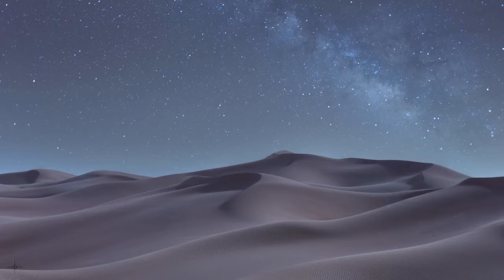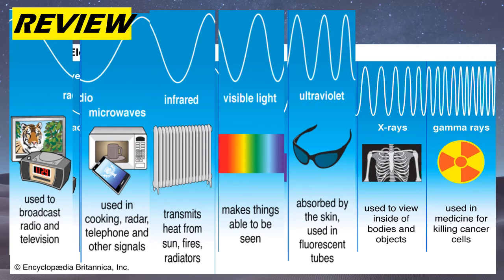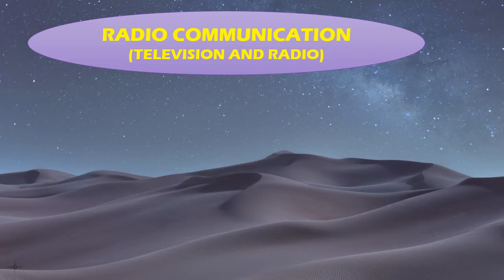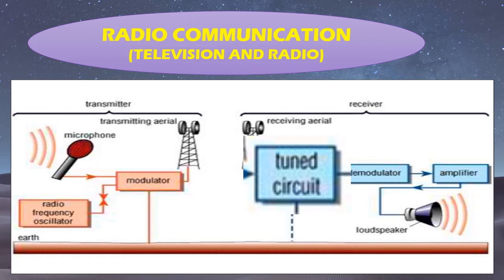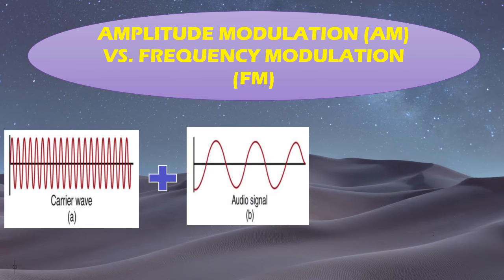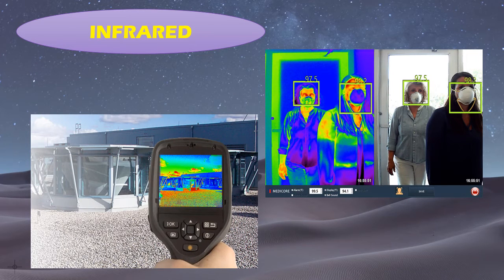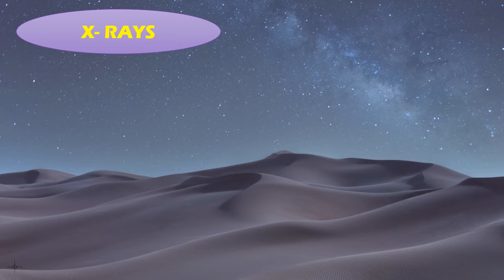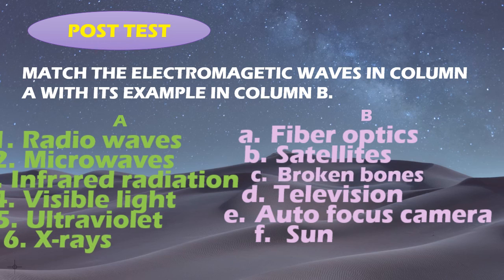Practical Applications of EM Waves Week 3 and 4